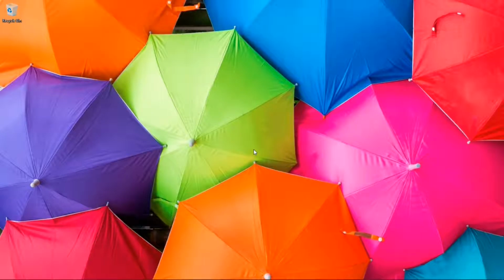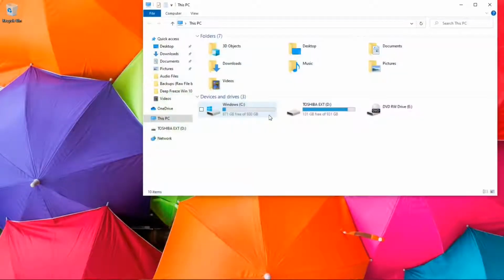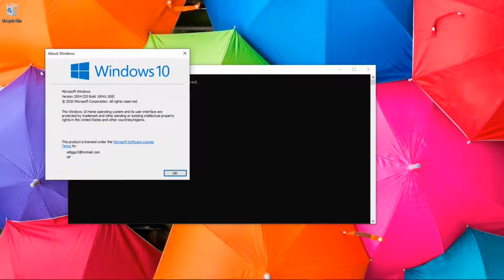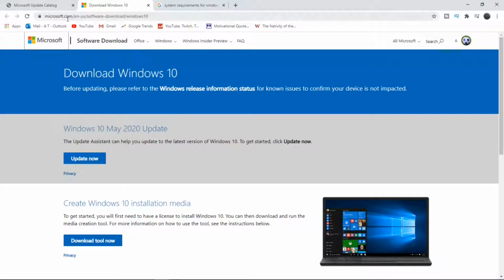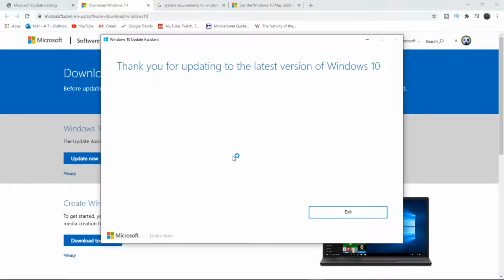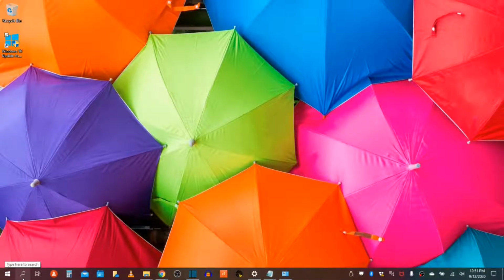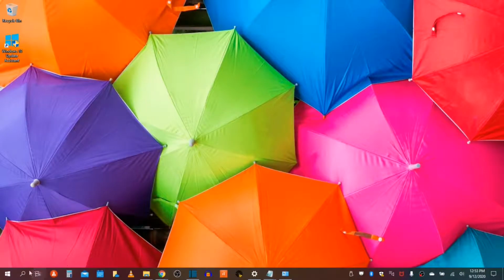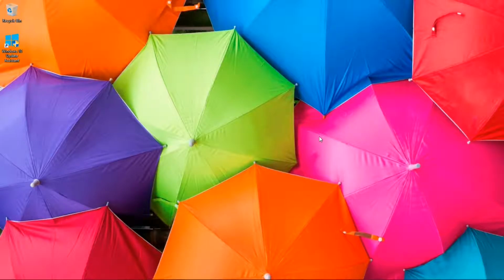Windows 10 | How To Update your PC to version 2004 (August Update)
In this video, we will show you how to download and update Windows 10  to version 2004 (August Update) on your PC or Laptop.

Timeline of Contents:
00:00 - Welcome to KTS
00:04 - Overview of Topics
00:56 - Windows 10 System Requirements Disclaimer
02:14 - How to Check your Coputer System's Information
03:07 - Download and Install Windows 10 Version 2004 (August Update)
10:34 - Rollback / Uninstall an Update or Patch
11:20 - Closing Comments